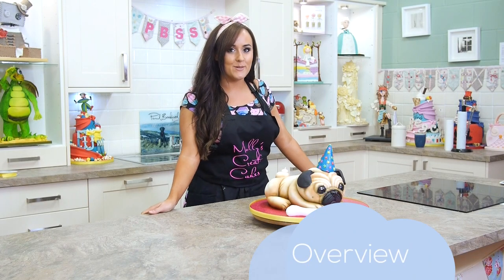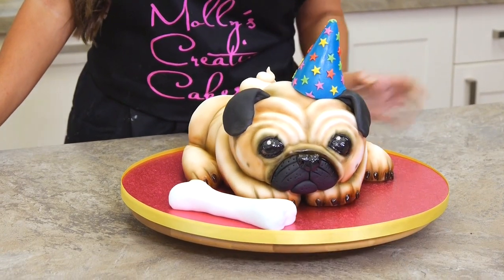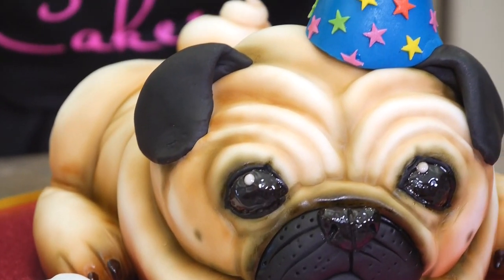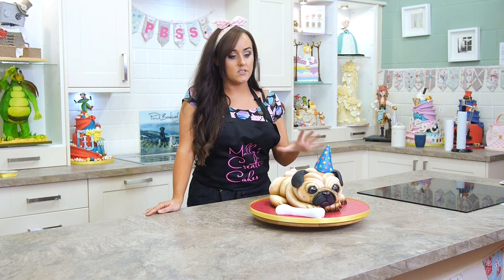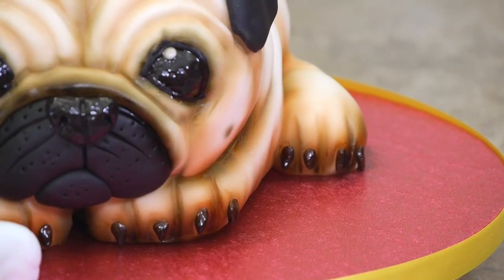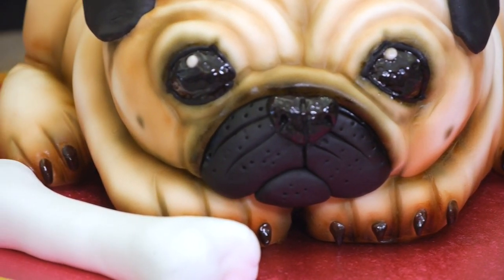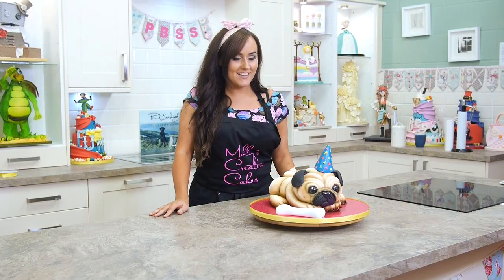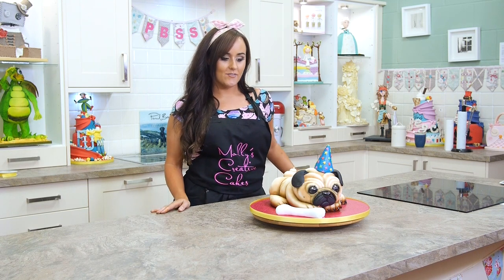Cute Pug Dog Birthday Cake Preview | Paul Bradford Sugarcraft School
Molly Robbins from Molly’s Creative Cakes introduces us to her adorable Pug Dog Cake, perfect for almost any occasion and especially birthdays (for humans or dogs!). This cake covers a variety of techniques including carving, creating realistic detailing and airbrushing and is aimed at intermediate level cake decorators, taking approximately two half days to create.